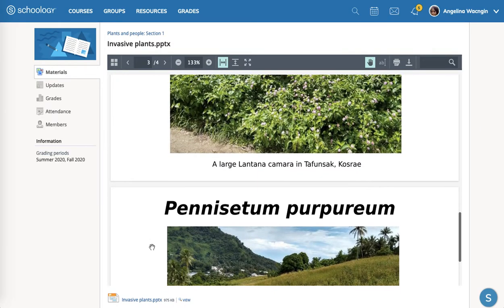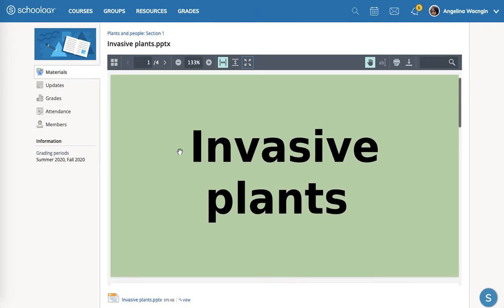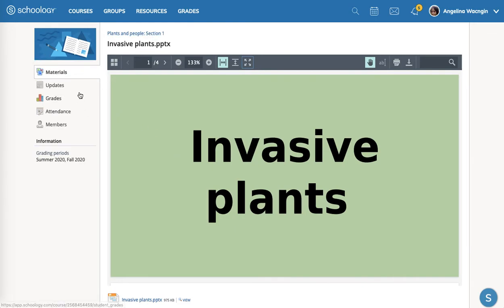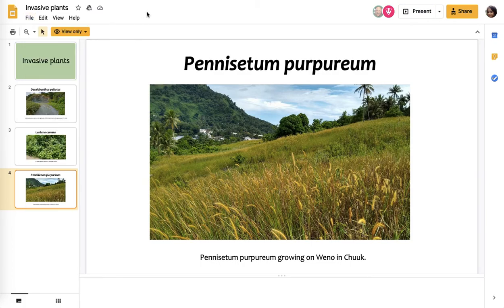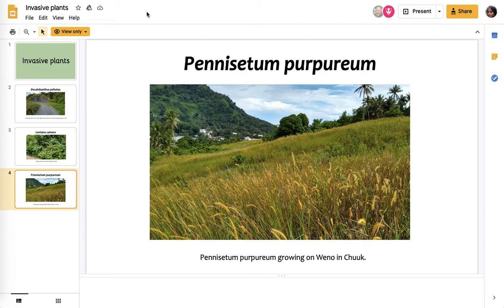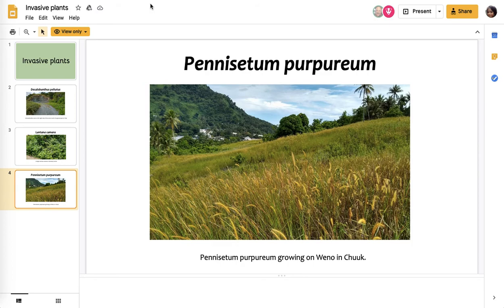Links to Google Slides and Powerpoint in Schoology on a laptop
Note that the PDF lost the Bellota font used which was used for the title. The presentation can be accessed at: